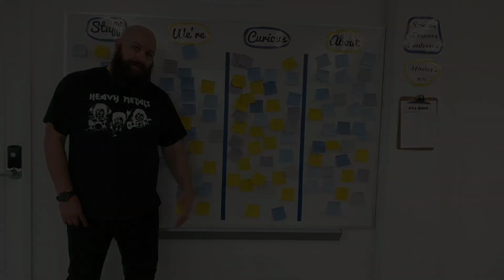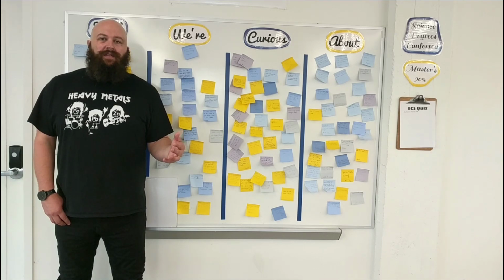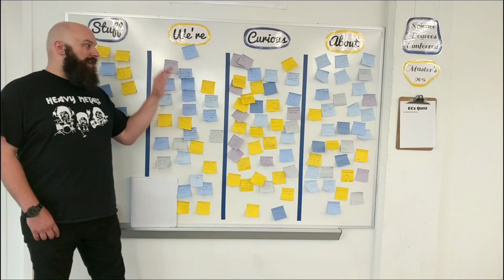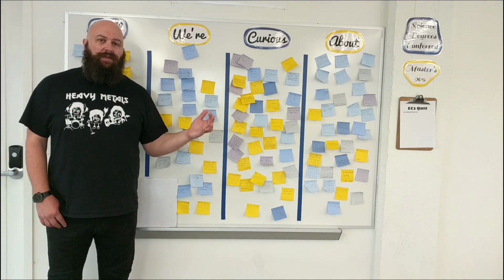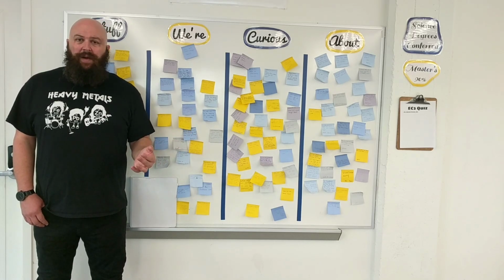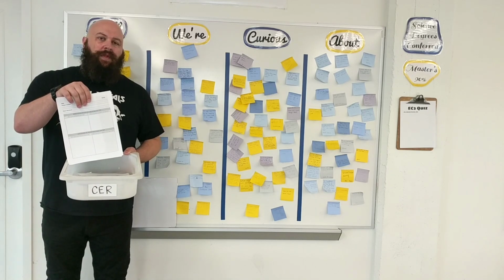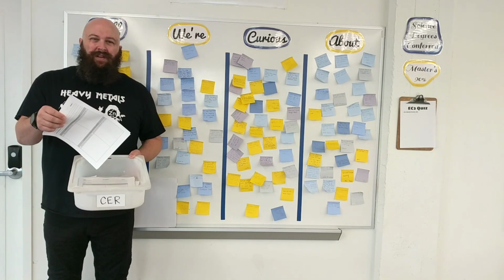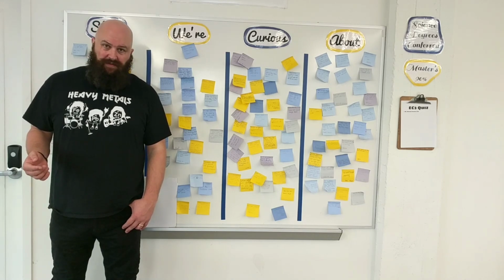Christian Teaches Episode 4: Question Wall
In Episode 4, we talk about one of my favorite inquiry-building classroom structures - the Question Wall. Let me know what you think, and check out for examples of the CER Template you see in this video.

For more, follow Christian Teaches on Instagram @christianteaches!

Intro: "High Speed GTO," by White Wizzard
Outro: "Twist of Cain," by Danzig